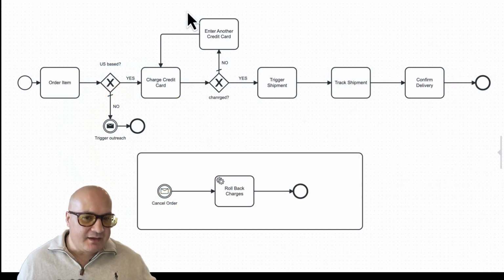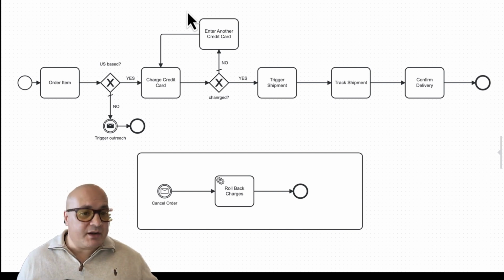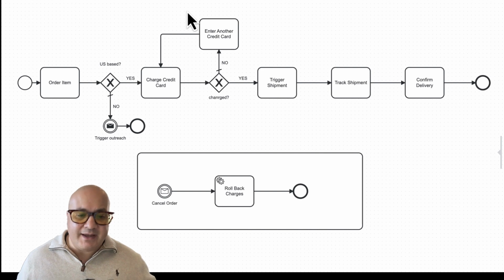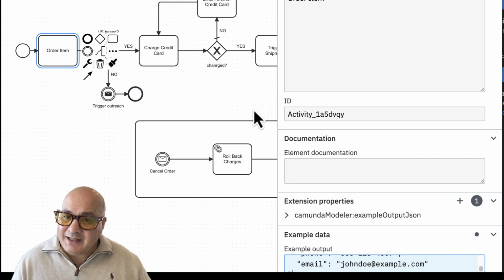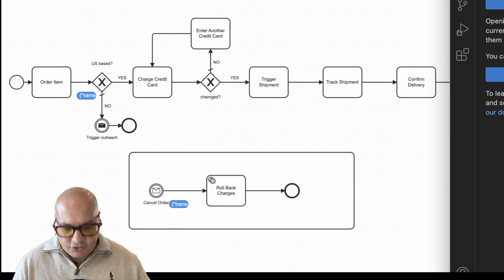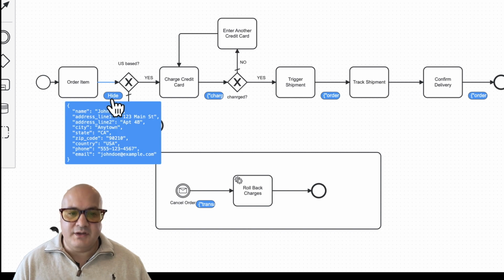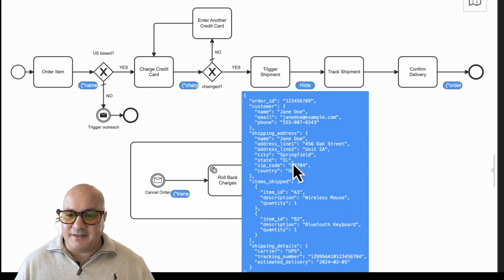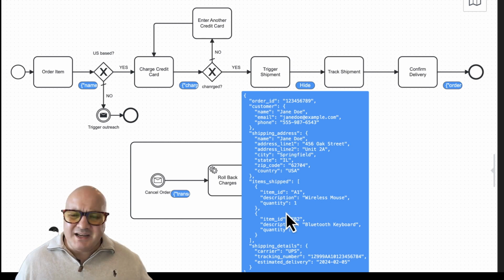Camunda Tutorials: CapBPM‘s Data Plugin for BPMN Workflows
Dive into the essentials of BPMN workflow enhancement with a tutorial presented by Max Young, CEO of CapBPM, on a notable free, open-source data plugin. This tutorial provides a clear roadmap for integrating this tool into the Camunda BPM system, focusing on its capabilities to elevate data visualization and management within business processes. Max outlines the integration steps, aiming to make the process accessible for users at different levels of expertise.The tutorial further explores the practical benefits of the plugin, particularly its role in clarifying data flow between different stages of business processes.

Max shares insights on how to effectively use the plugin to streamline business operations, support better decision-making, and encourage teamwork. The content is designed to be relevant for both newcomers and seasoned users of the Camunda system, aiming to enhance their BPMN workflow management practices.